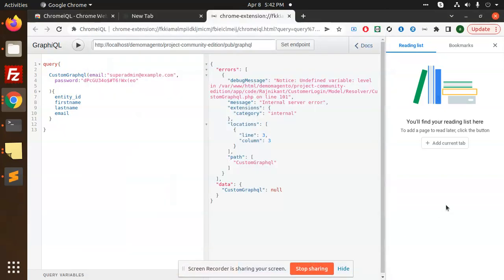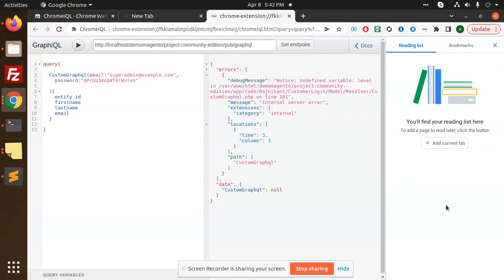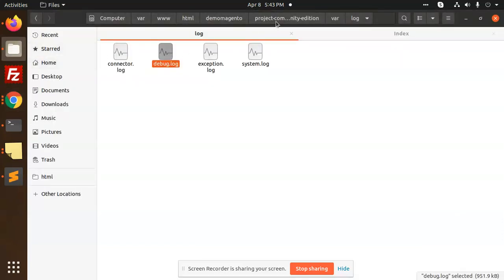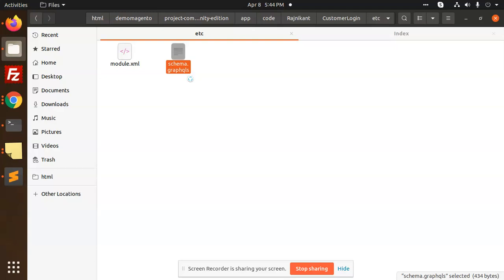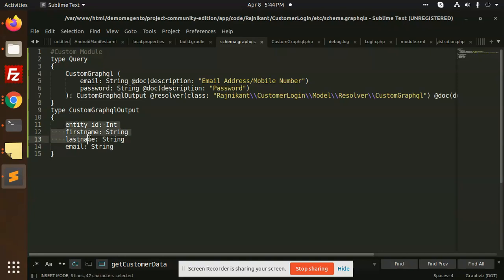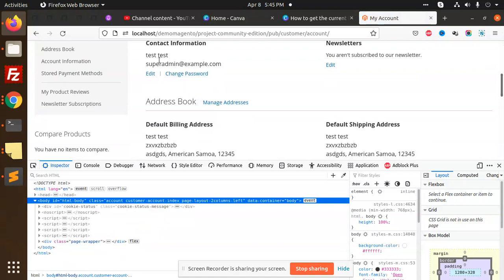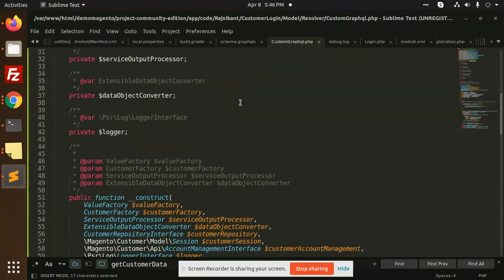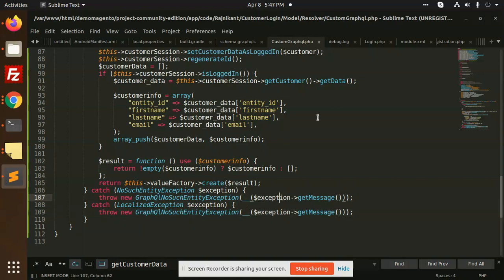How to Create Custom GraphQL in Magento 2 | Customer login GraphQL In Magento 2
Customer login GraphQL In Magento 2